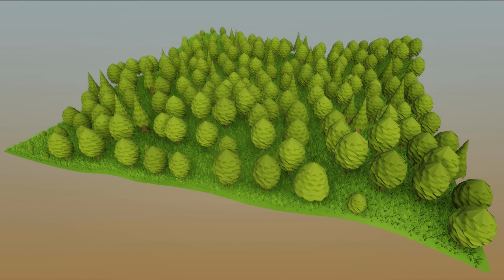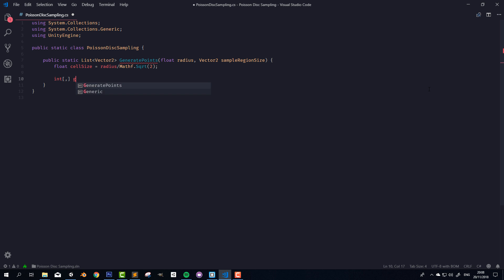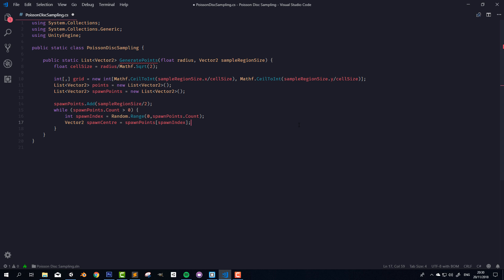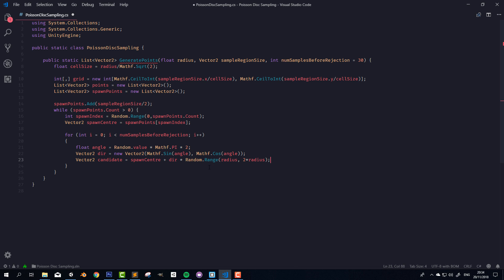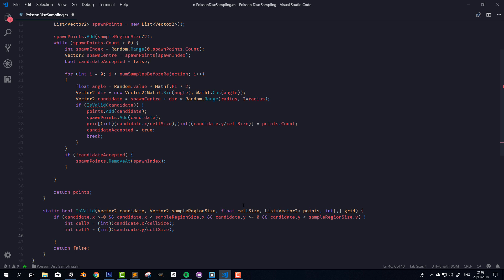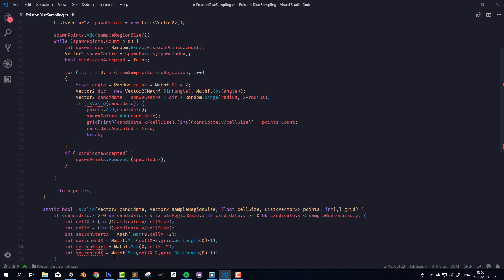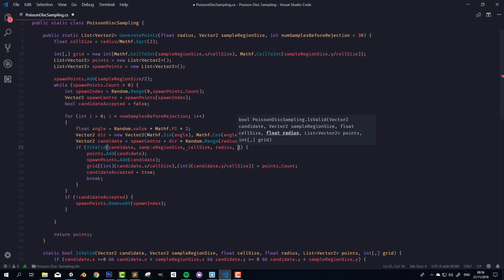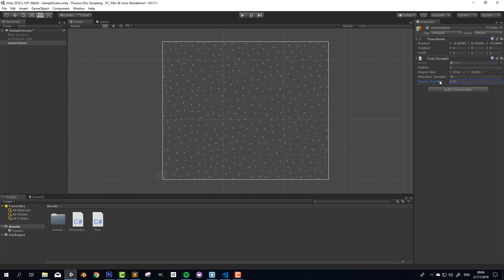[Unity] Procedural Object Placement (E01: poisson disc sampling)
In this video we look at implementing poisson disc sampling, an algorithm for generating tightly-packed points which are all some minimum distance from one another. This implementation is based on the paper

Support the creation of more tutorials and get early access to new videos